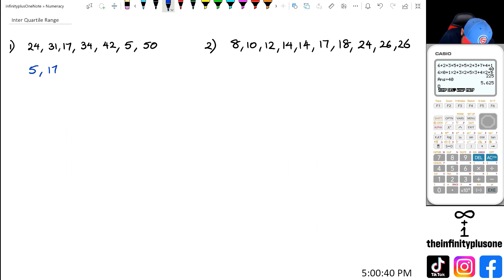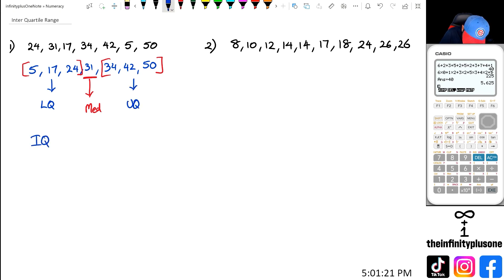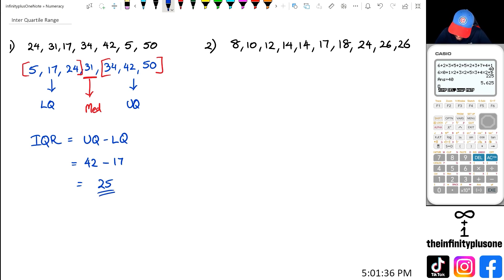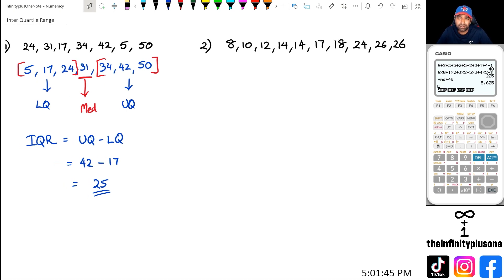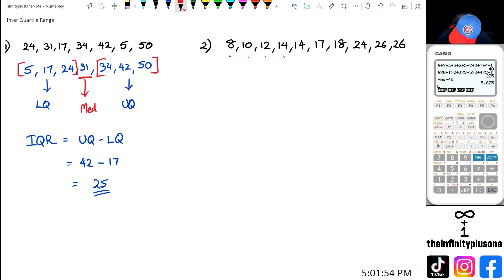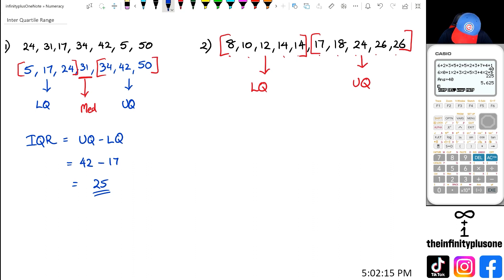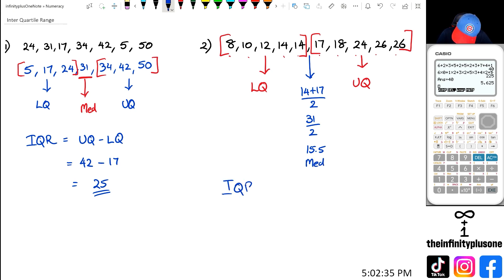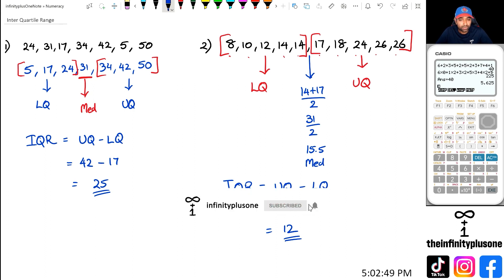Find the Inter Quartile Range | IQR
Inter quartile range calculation
IQR formula explanation
Finding IQR step by step
How to calculate quartiles
Understanding inter quartile range
Statistics tutorial IQR
IQR calculation example
Interpretation of inter quartile range
IQR in data analysis
Box plot and IQR analysis